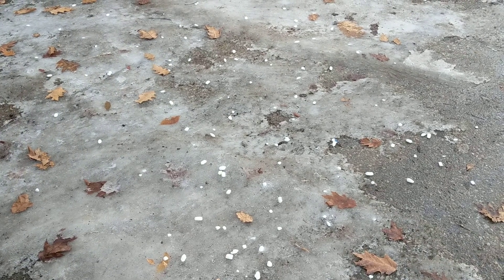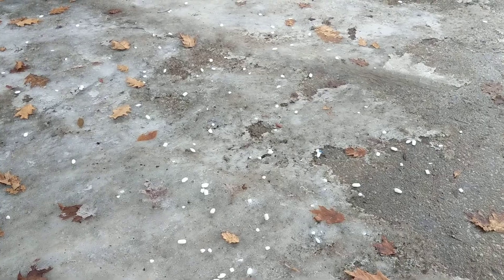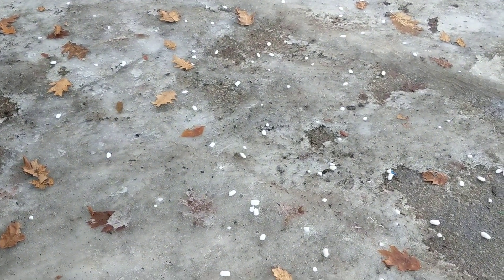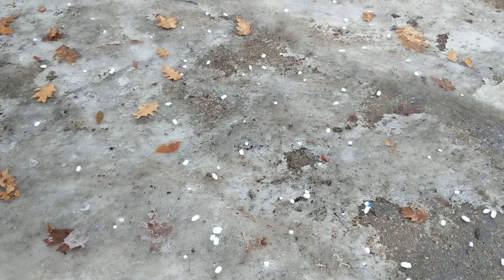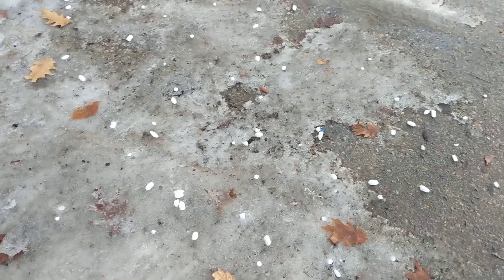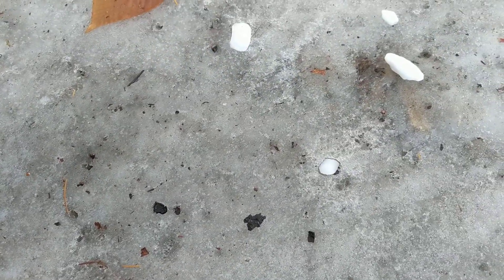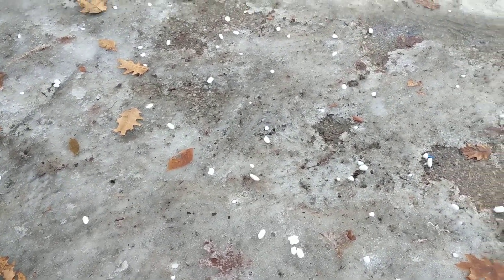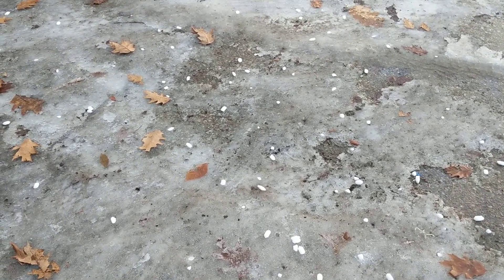Use water softener tabs on driveway for ice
Use water softener tabs on driveway to get more coverage, save money and maybe better for environment